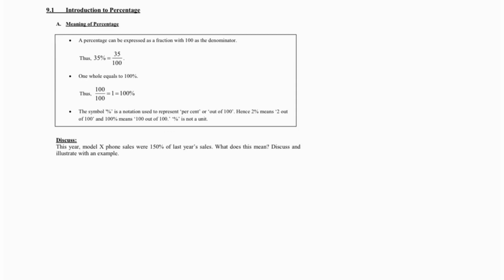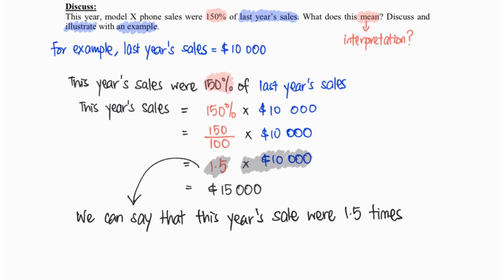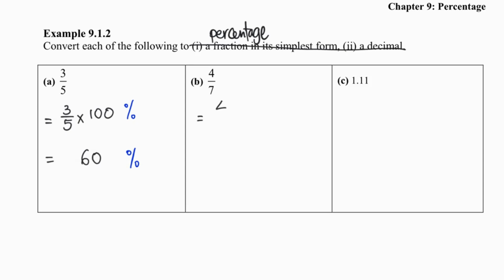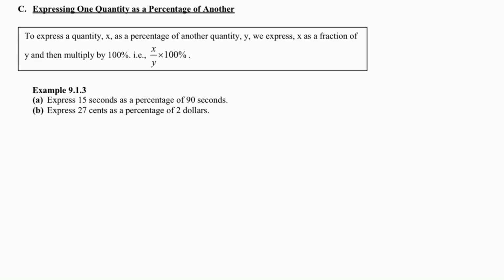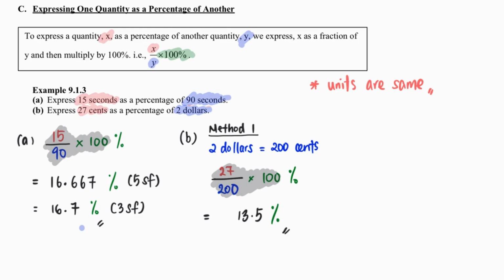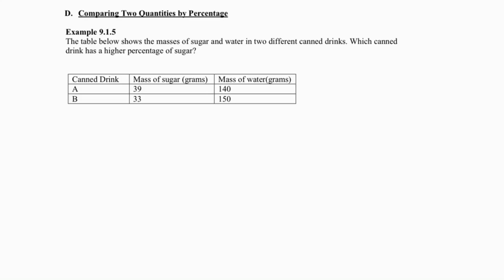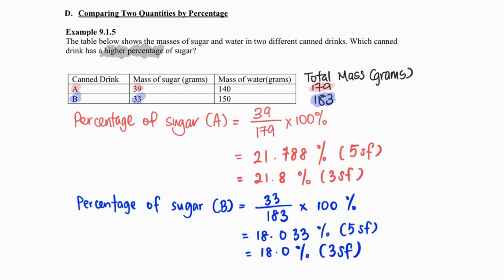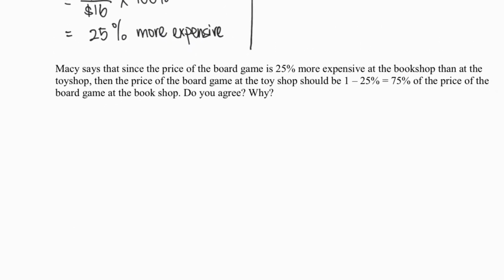Introduction to percentage (Chapter 9.1)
0:00 Introduction
5:35 Worked Example 1
7:06  Worked Example 2
9:12  Worked Example Try It
11:23  Worked Example 3
16:04  Worked Example 4
19:09  Worked Example 5
23:02  Worked Example 6